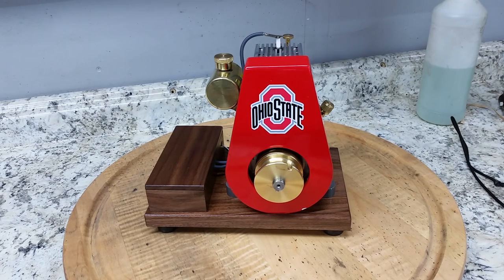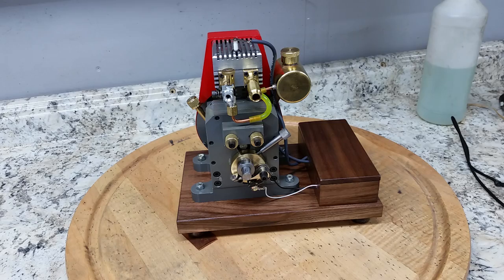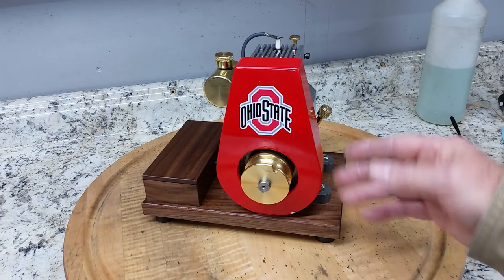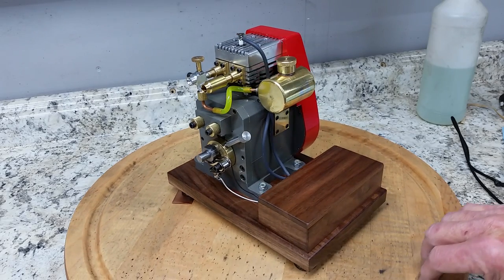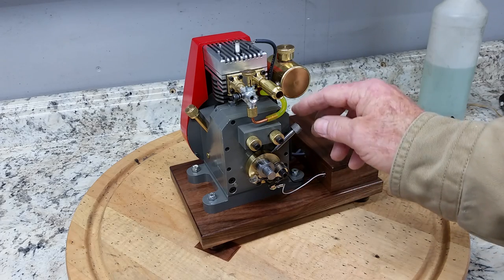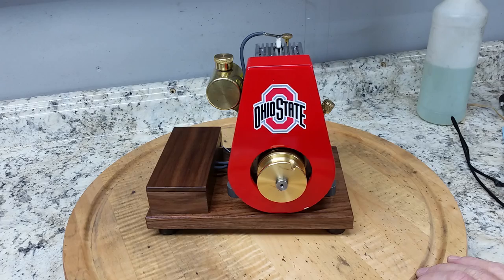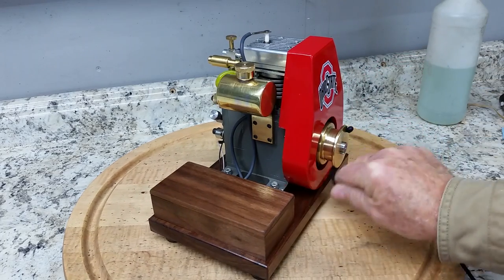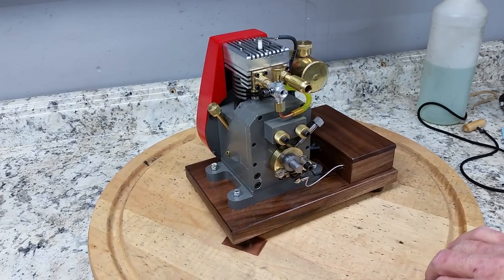Flat Head or Side Valve Engine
This is a Brian Rupnow design engine. 1" x 1.125" bore and stroke.